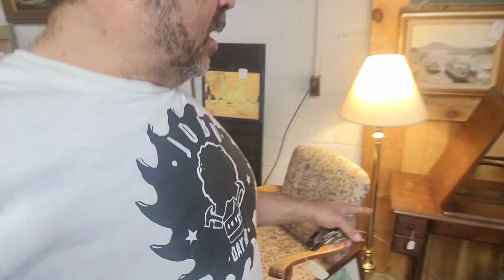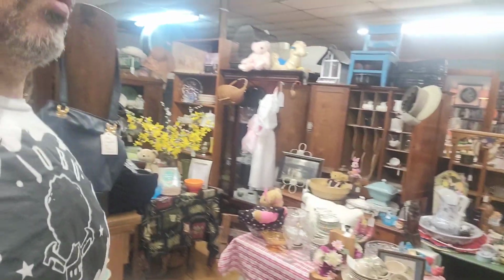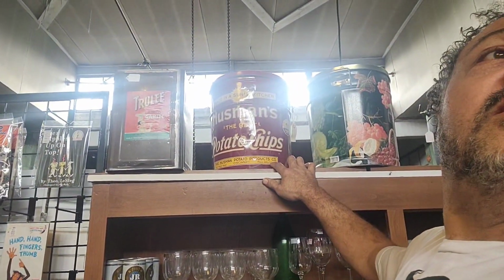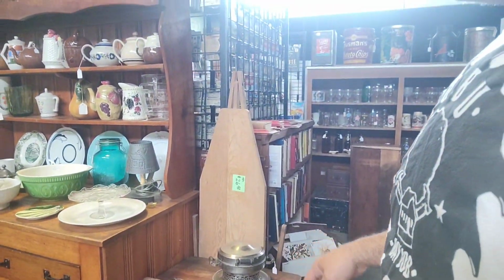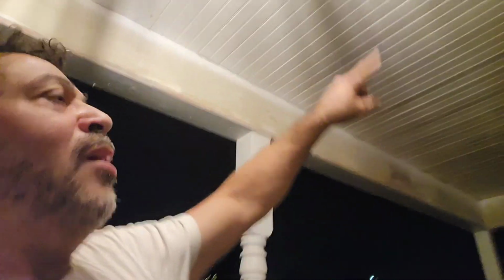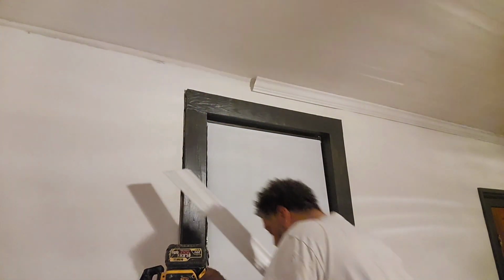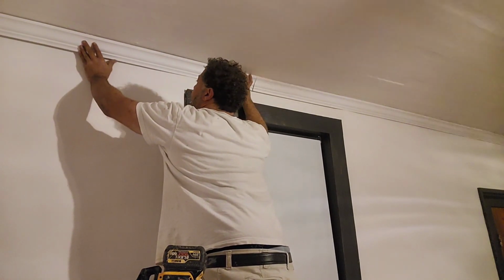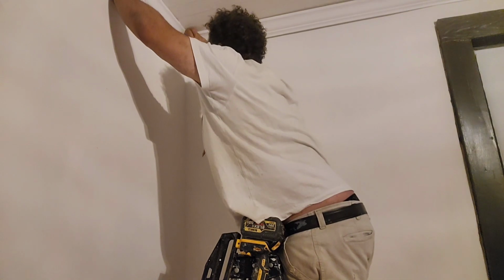Red Brick House Crown Molding